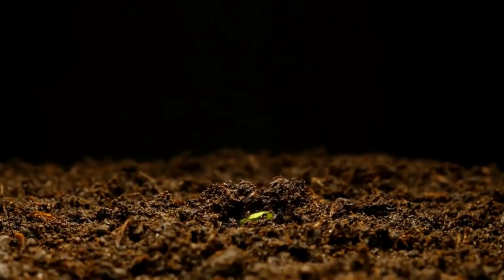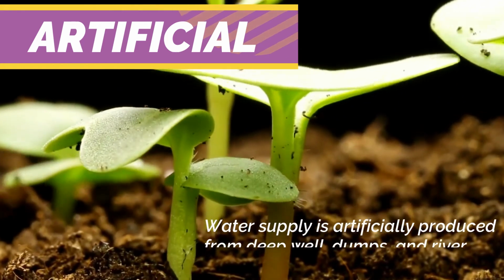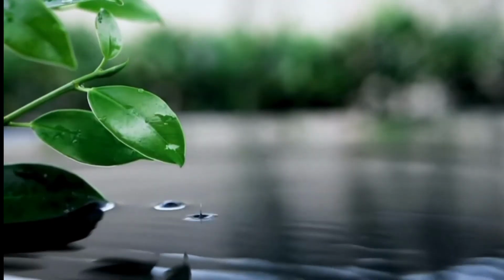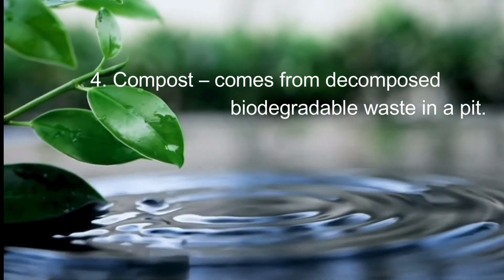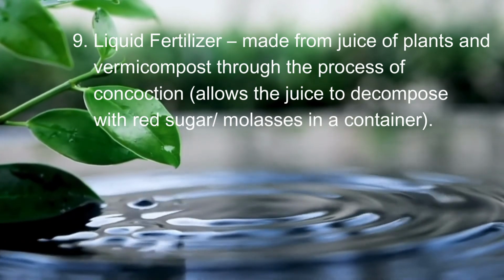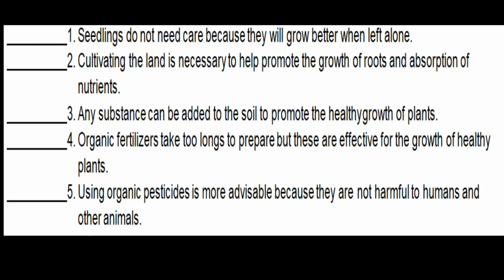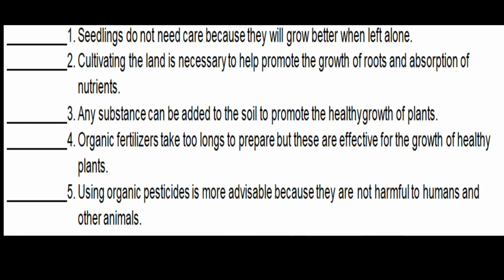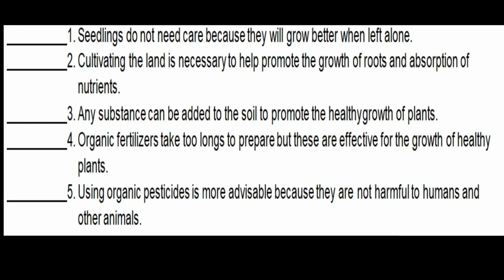TLE 6 Q3 WEEK 5